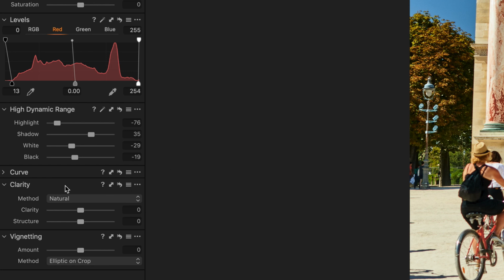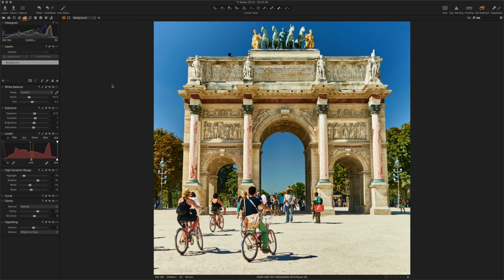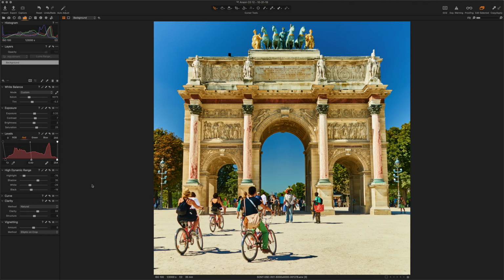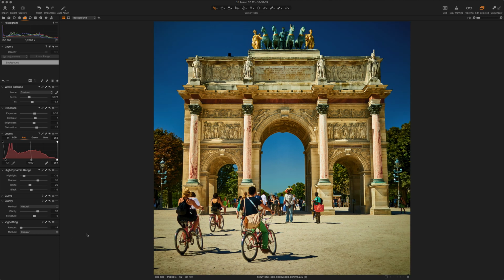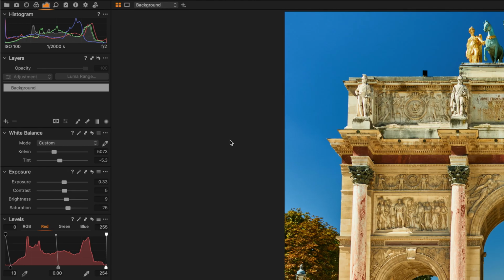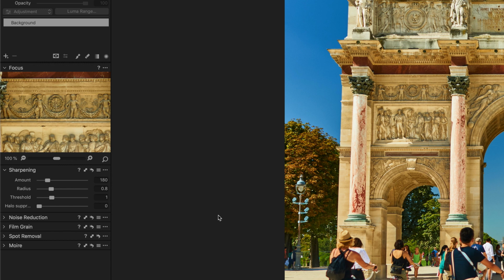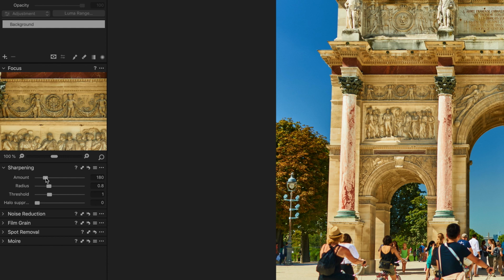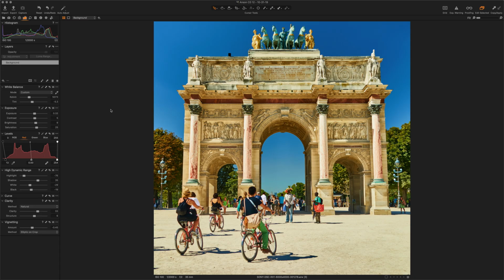A quick look at basic editing tools in Capture One Pro 20 - part 2 of 2